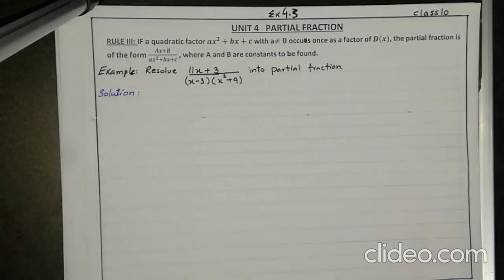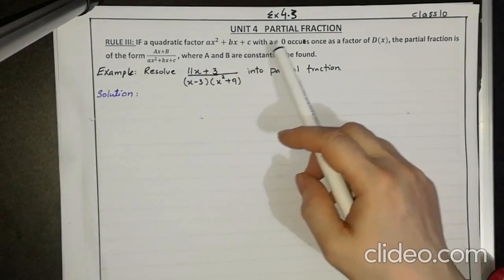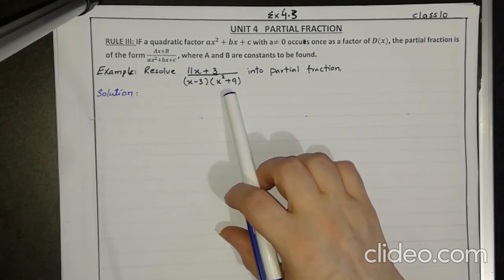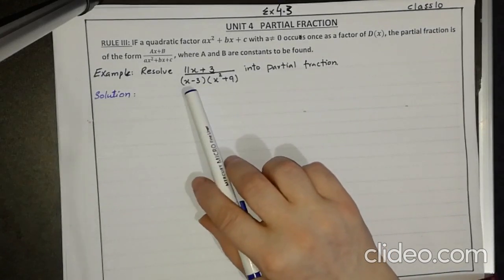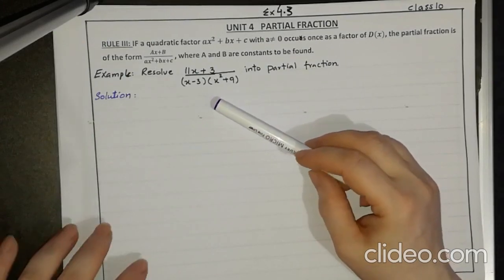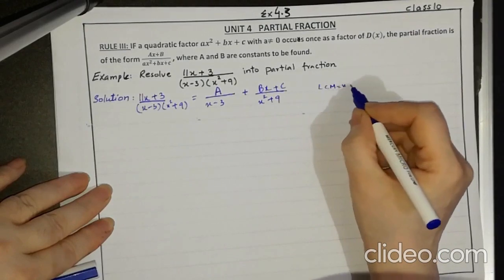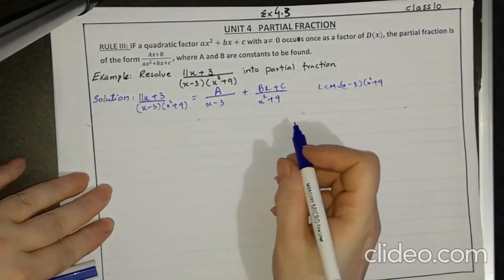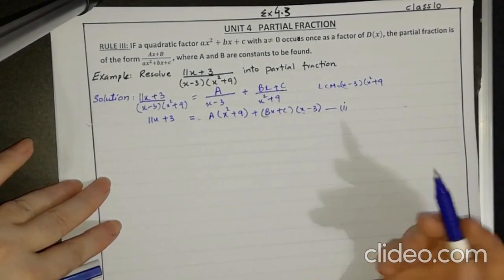class 10 unit 4 partial fraction Ex 4.3